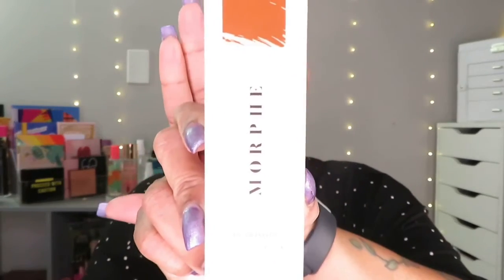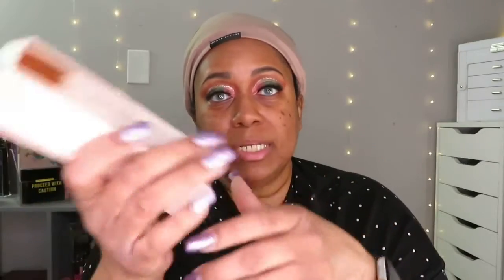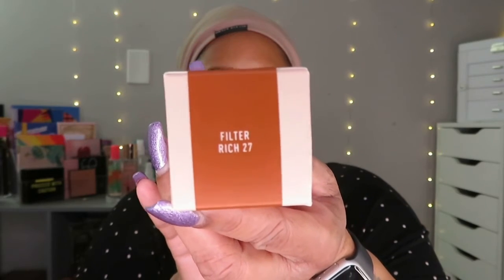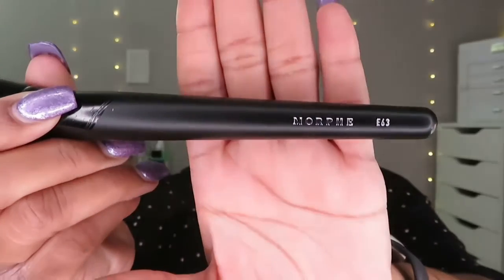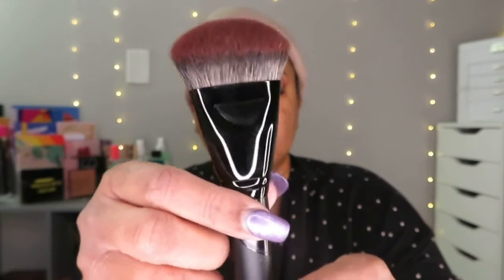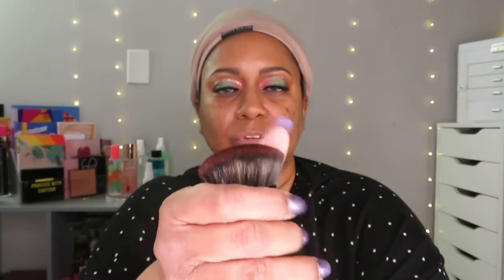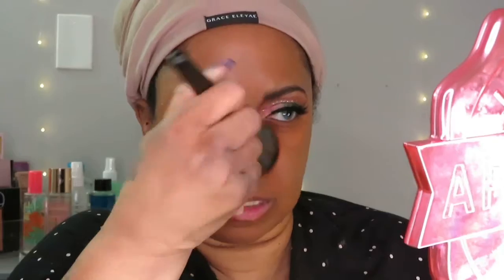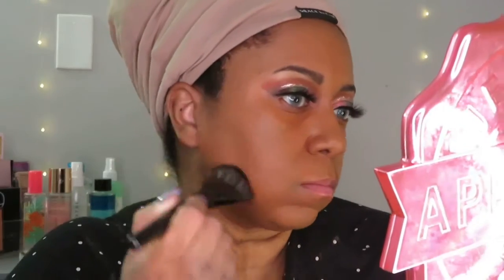Okay Morphe | Filter Effect Soft-Focus Foundation | Demo & Wear Test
Hi! I hope you enjoy my video today, Filter Effect Soft-Focus Foundation. This foundation is something worth talking about. Please let me know what you think in the comments about this filter effect soft focus foundation, let me know if you have tried it, and if you liked or disliked it. I really appreciate you taking the time to watch, it means the world to me and it helps me and my channel out. Have a great day!

If you're looking for more great content, please check out my  2nd channel ( Simplyhair_Period )